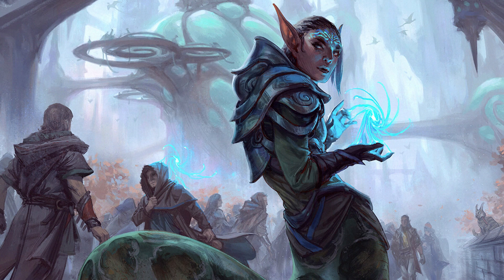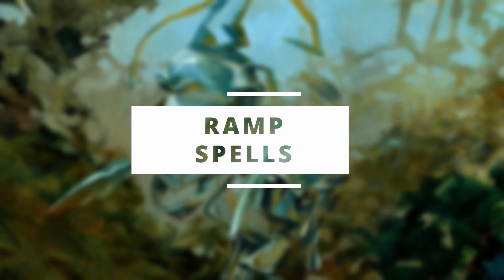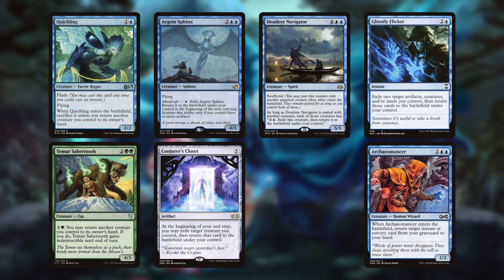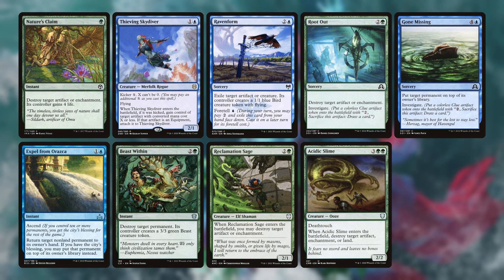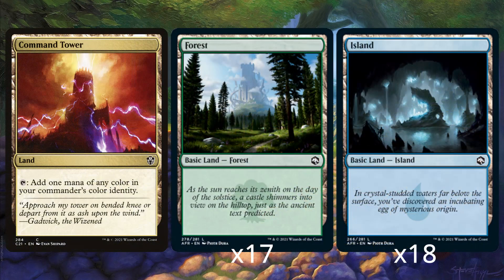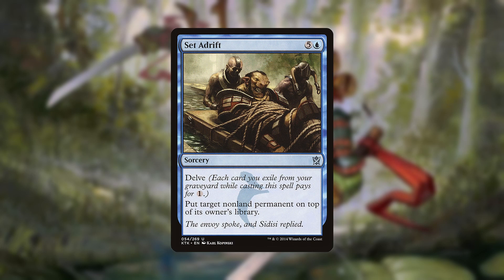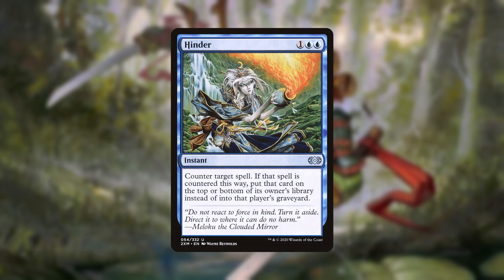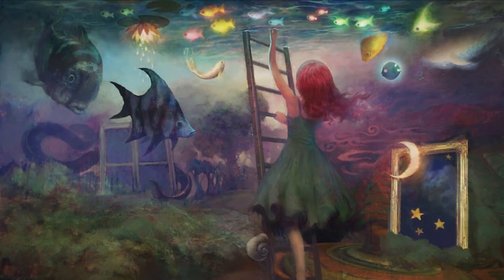Lonis, Cryptozoologist | Deck Doctor | Flicker, Control, Thievery, Top-Deck Matters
This Lonis, Cryptozoologist deck tech is one built by a friend of mine. He asked me to Deck Doctor it, and help add more of a top-deck matters theme to it. The first half of this video is his unaltered deck, and the final half of it is my suggestions; cards to add in and cards to remove. I hope this helps with your own Lonis deck building!

The wonderful Caleb Hyles and Jonathan Young have allowed me usage of their rendition of Europe’s song, The Final Countdown. You can find their version of the song here: